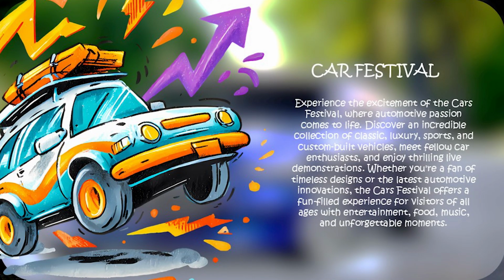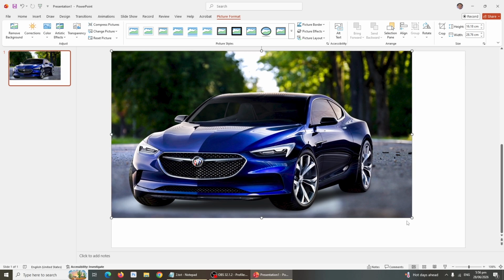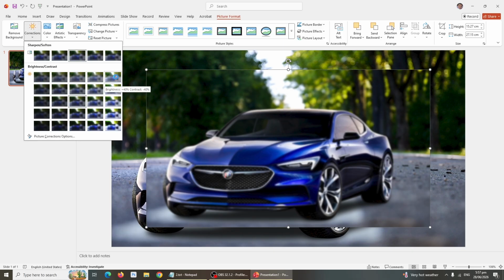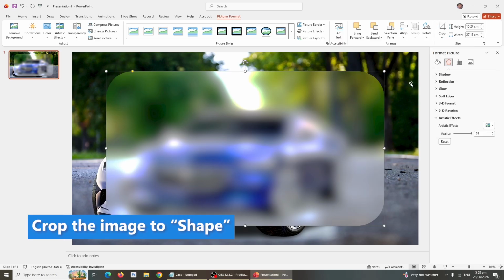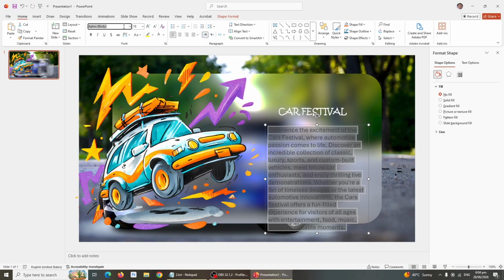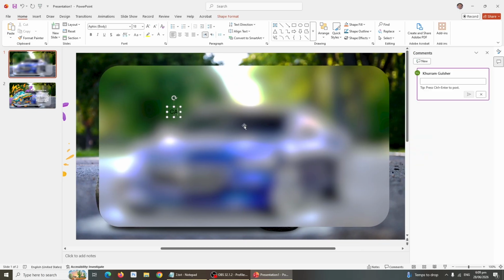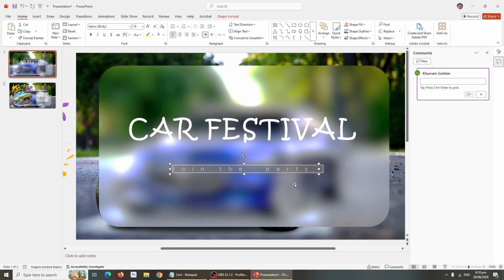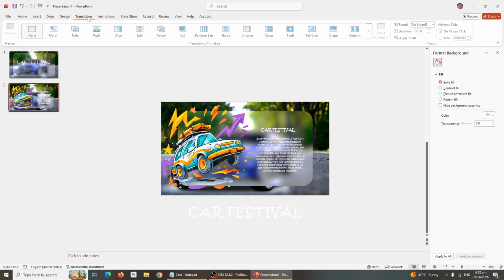Create a Glass Effect in PowerPoint | Tutorial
Learn, how to create an amazing glass effect slides in PowerPoint with glassmorphism effect

Create Amazing Glassmorphism in PowerPoint (Easy Tutorial)
PowerPoint Glass Effect Made Easy | Glassmorphism Tutorial
Design a Glassmorphism Effect in PowerPoint Like a Pro
Glass Effect in PowerPoint in Just 5 Minutes
Create Modern Glassmorphism Slides in PowerPoint
PowerPoint Tutorial: Create a Realistic Glass Effect
How to Make Frosted Glass Effect in PowerPoint
PowerPoint Glassmorphism Tutorial for Beginners